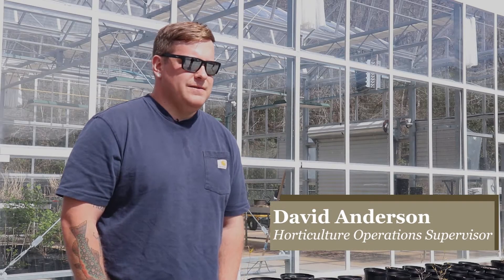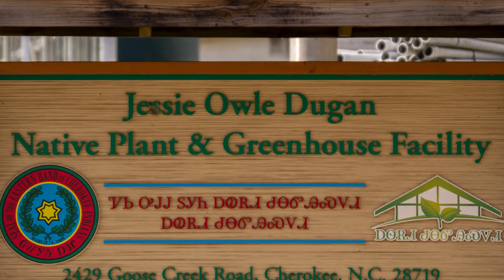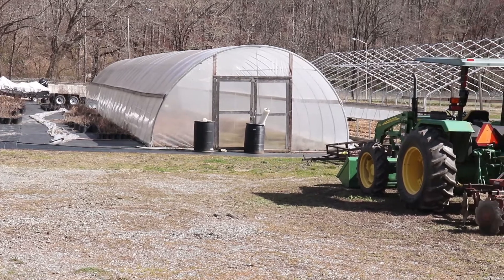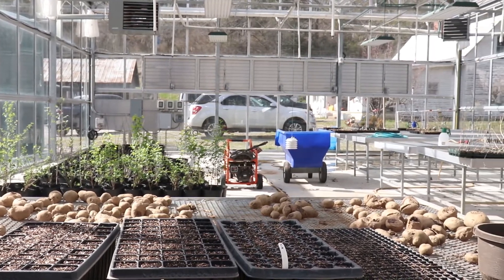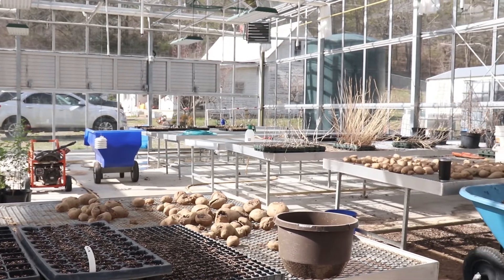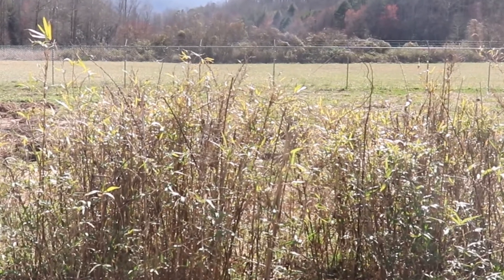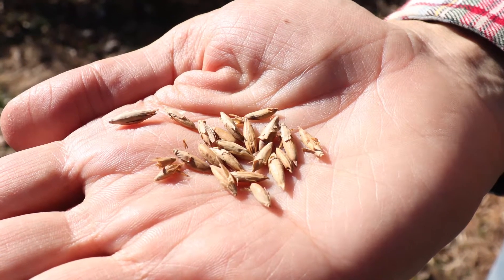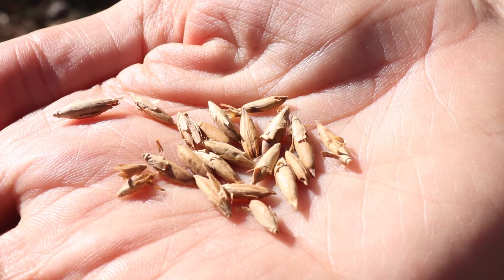River Cane Renaissance Episode Two: Revitalization and Research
Revitalization and Research with David Anderson and Will Tushka of the Jessie Ole Dugan Native Plant and Greenhouse Facility in Cherokee, NC.

River Cane Renaissance is a traveling exhibit and series of videos produced by the Mountain Heritage Center at Western Carolina University.

Support and funding for River Cane Renaissance is provided by:
Blue Ridge National Heritage Area Partnership
Jackson County Arts Council and the North Carolina Arts Council, a division of the Department of Natural and Cultural Resources
Western Carolina University’s Campus Theme Committee